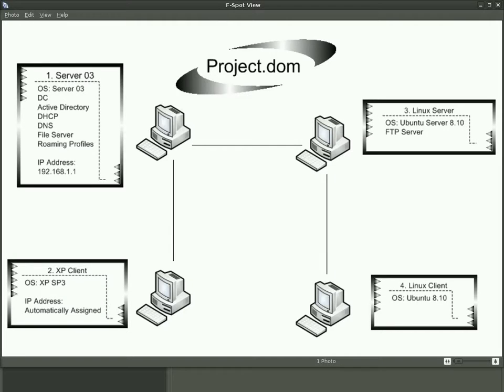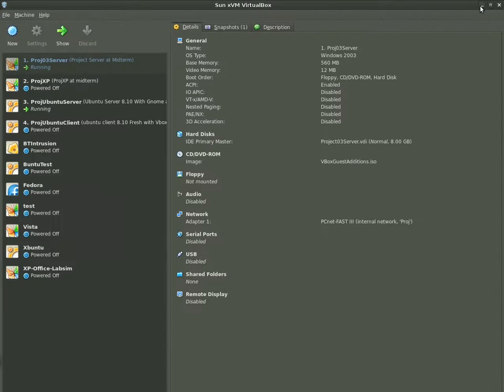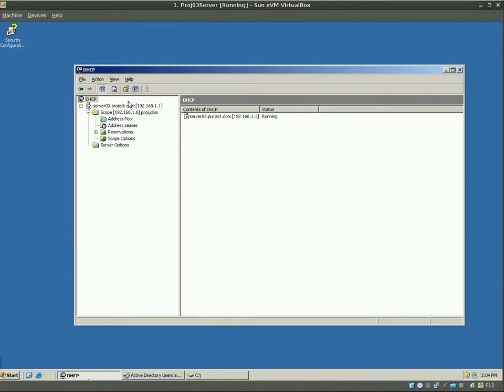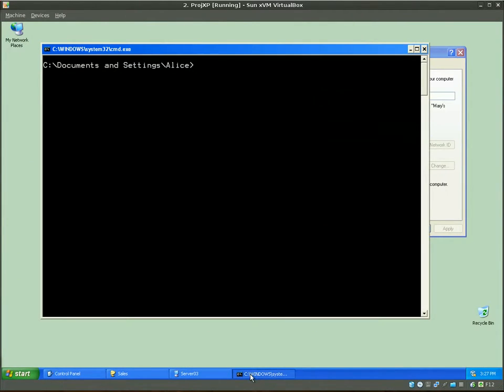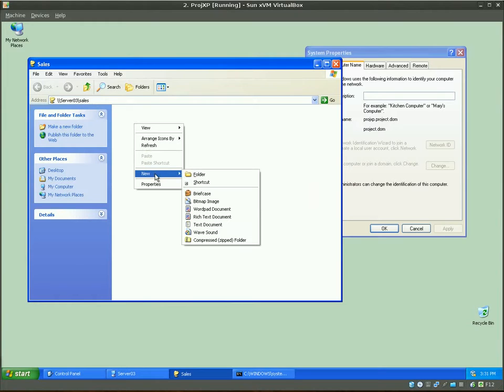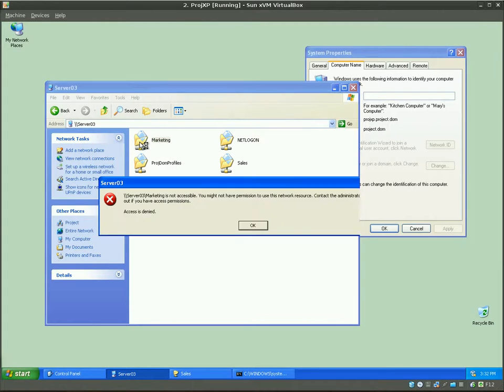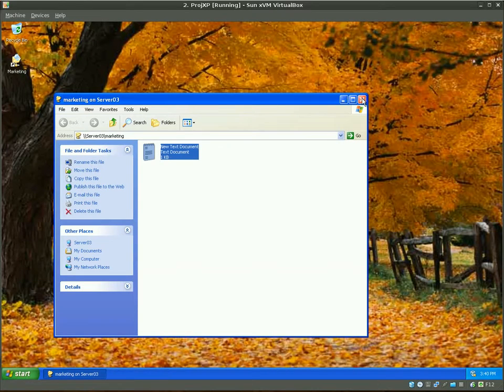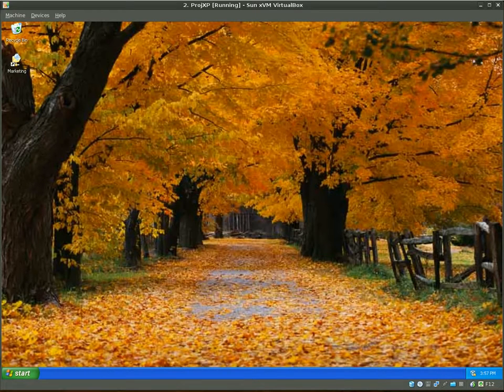finalfirst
Final Project Part 1